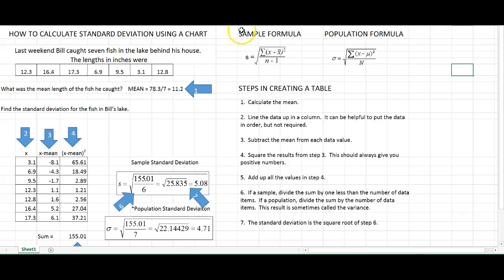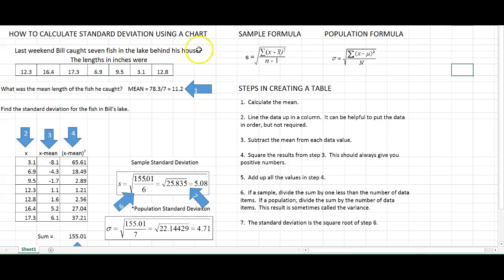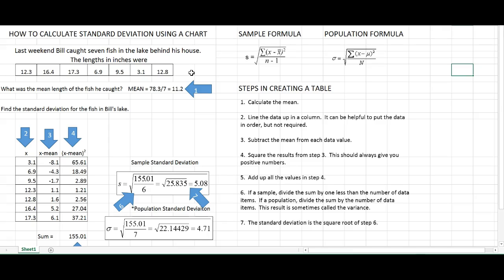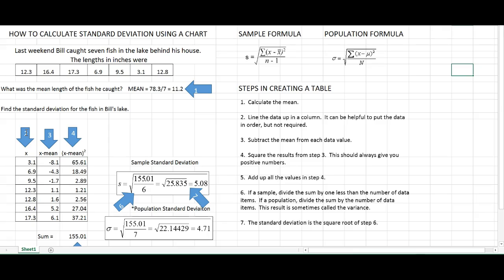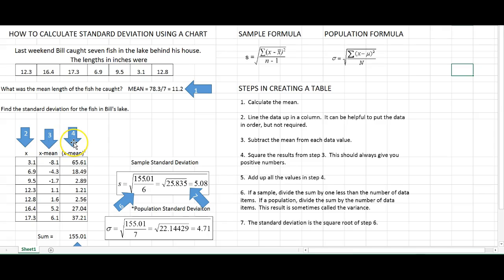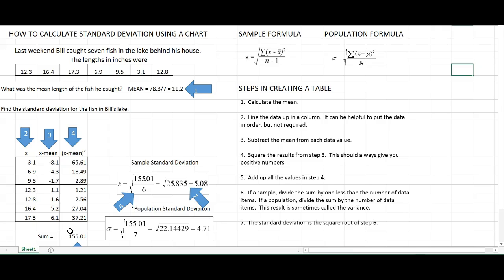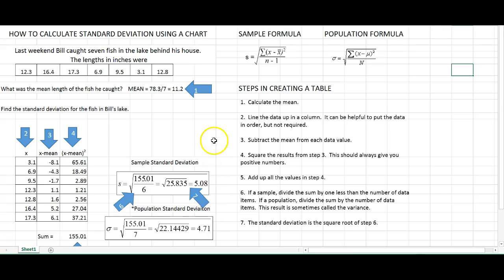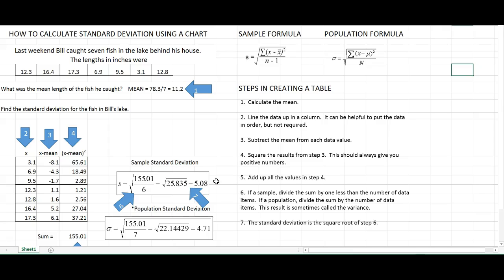Calculating Standard Deviation Example